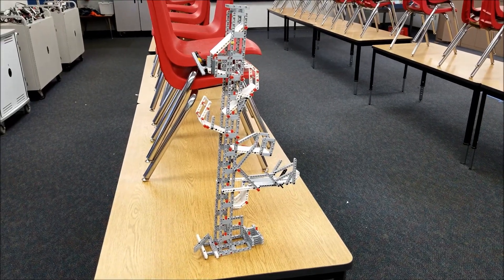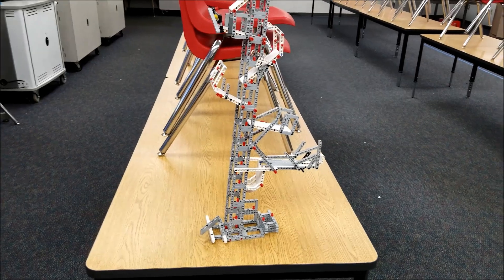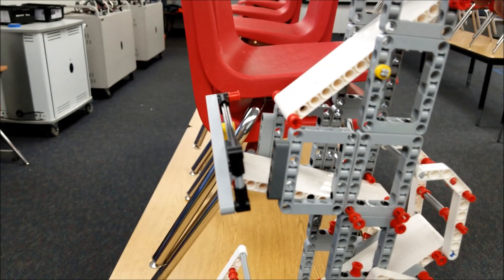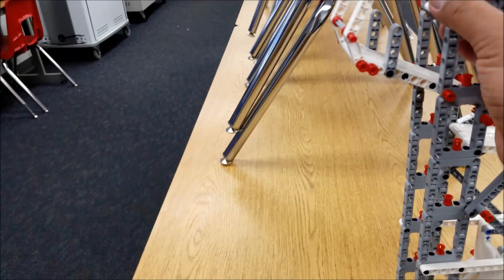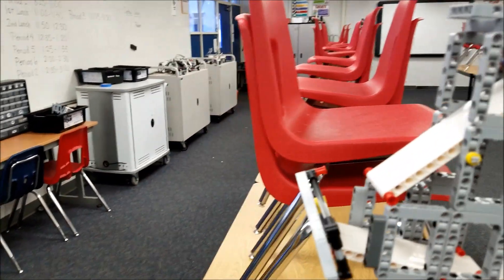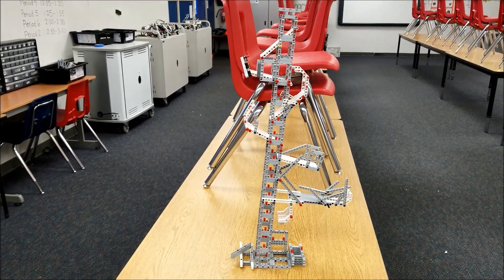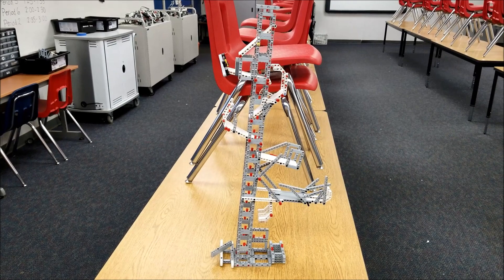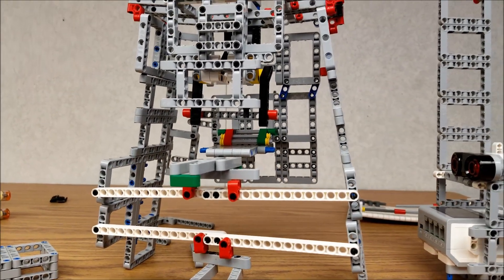"The LEGO Mindstorms EV3 Steel Ball Timer Project!!!"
Hey guys!!!  This LEGO Mindstorms EV3 Project doesn't include any brick, motors, wheels, or cables!!  This project encourages the engineer in students to create a steel ball timer.  The goal is to create a structure that will allow the steel ball to navigate the structure for 4 seconds from start to finish.  Hope you enjoy!!!